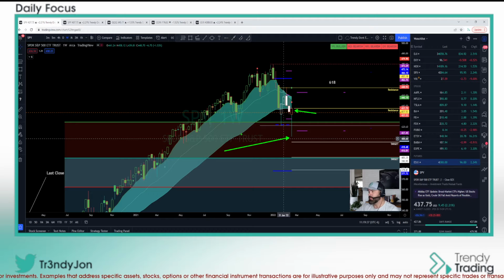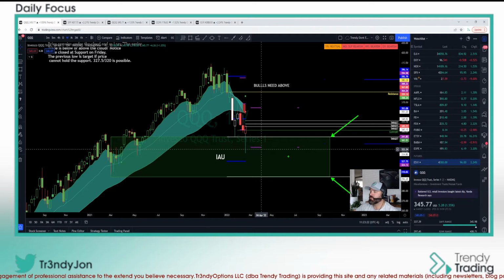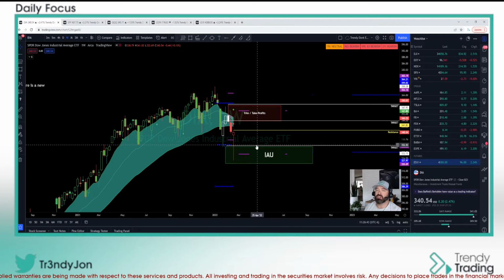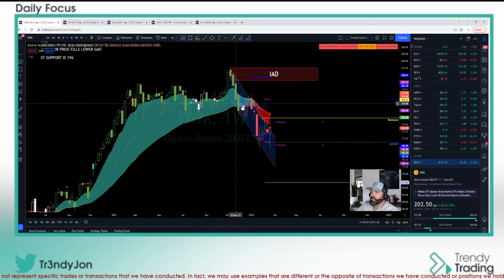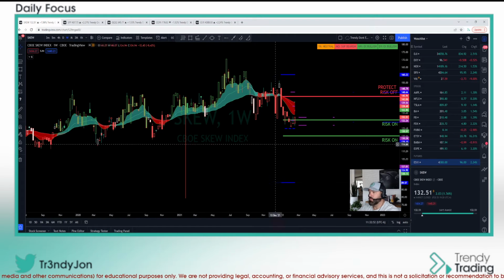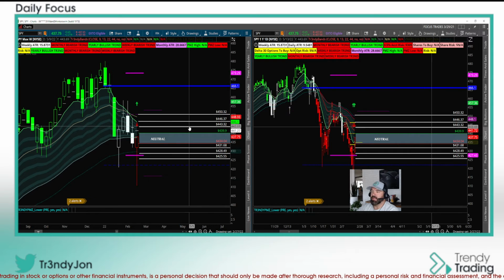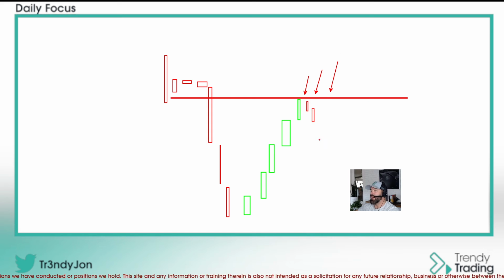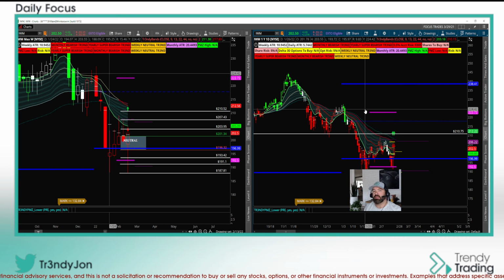Must Watch Stock Market Analysis for volatile week ahead! $SPY $QQQ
Broad Market Analysis February 27 to March 7, 2022.  So much is happening but follow this to know what happens next.

$SPY
$QQQ
$DIA
$IWM
/CL
/ES
$BTC